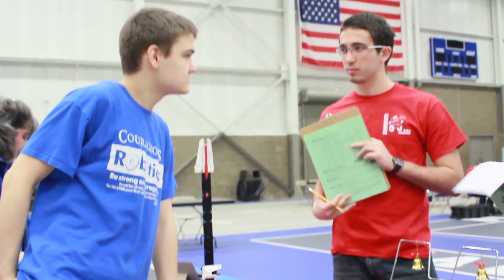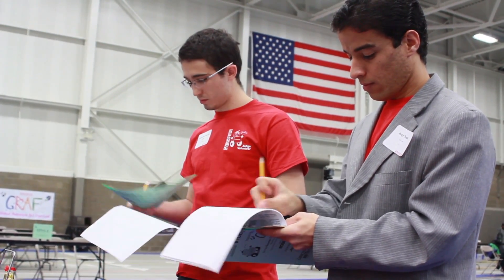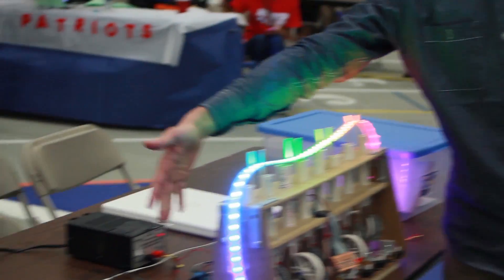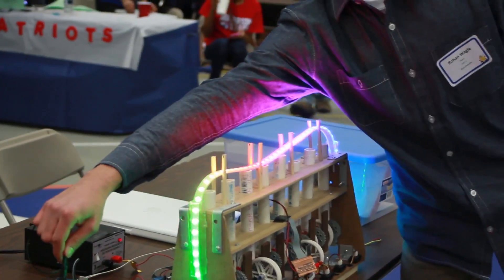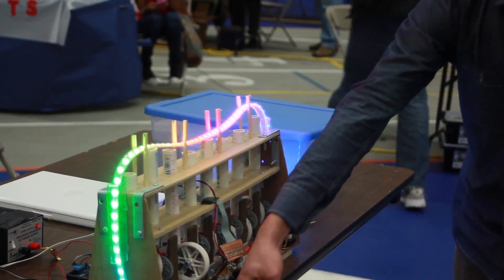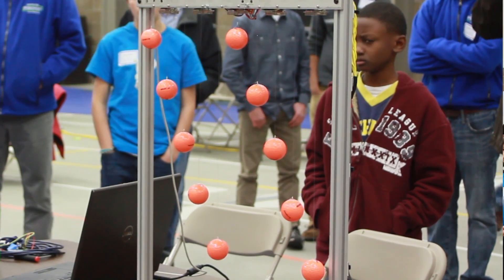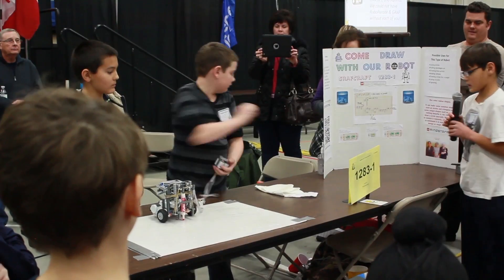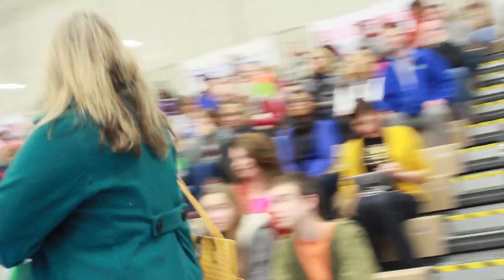GRAF (Global Robotics Art Festival) 2013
Inaugural event at Macomb Community College on Nov 23, 2013